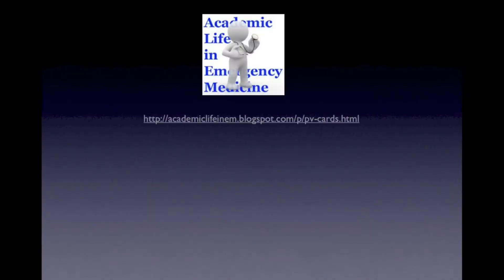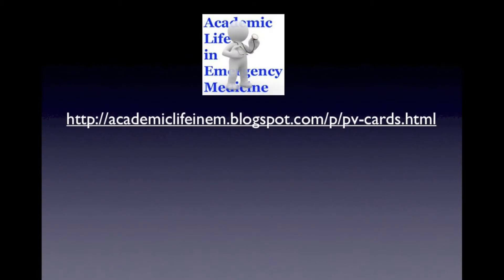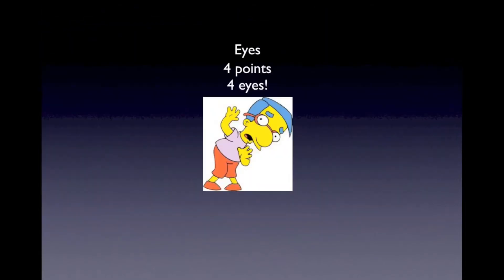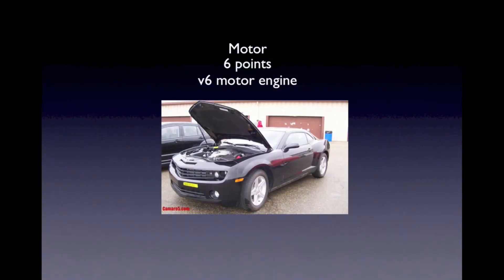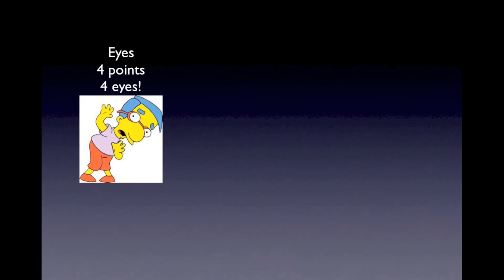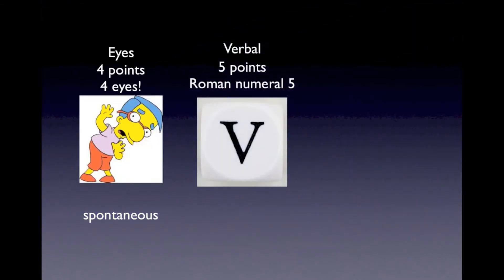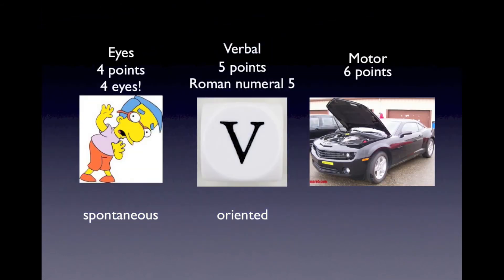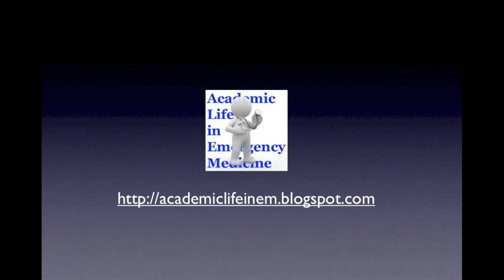P-video: How to remember the GCS scoring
This is a series of short video-based educational pearls for the practicing physician with a focus on Emergency Medicine and Critical Care. The content covered will include medical mnemonics, instructional videos,  "tricks of the trade", and even rapid-fire journal reviews. The videos are meant to be extremely short so that they can be easily referred to at any time. Enjoy and please suggest topics and provide us with your feedback!